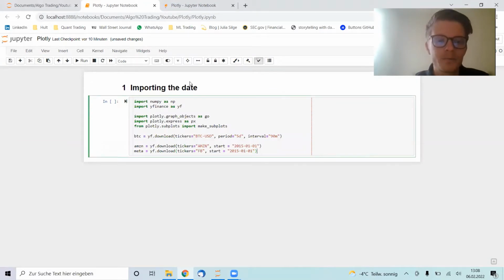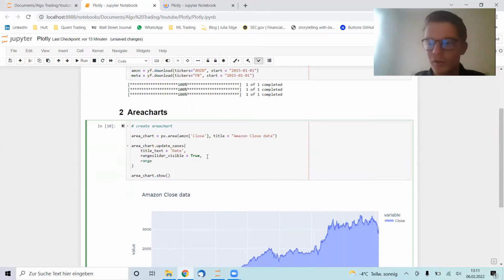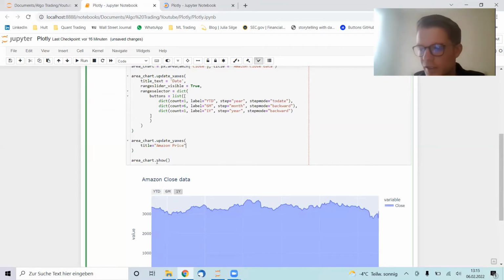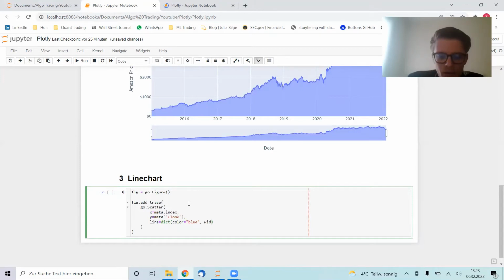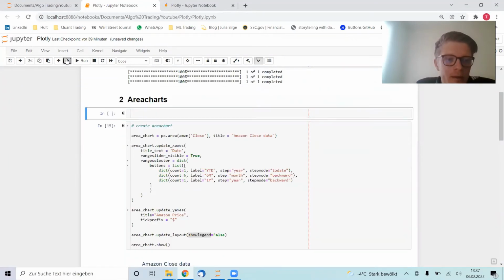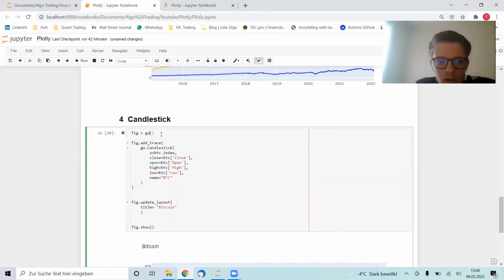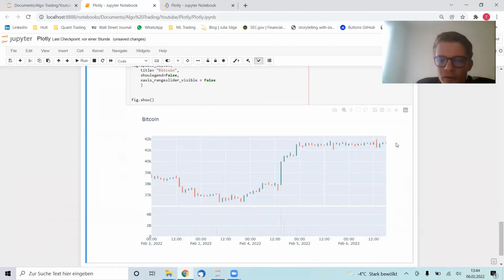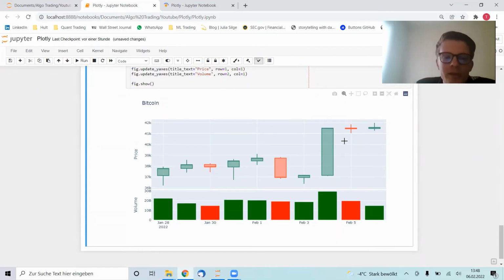How to: Create good looking and interactive charts using plotly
To sell your story to shareholders or your boss or just to look into the data, charts are essential. In this video, we will cover how to create line charts, area charts, and candlestick charts using Plotly in python.

TIMESTAMPS
0:00 Introduction
1:01 Area Chart
9:17 Line Chart
14:30 Candlestick Chart